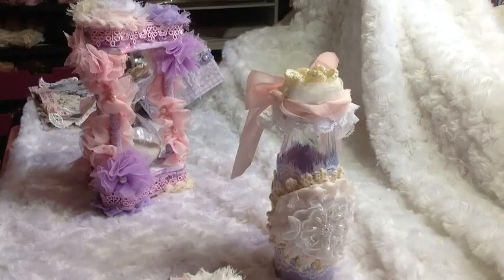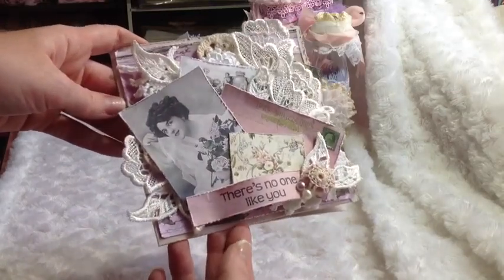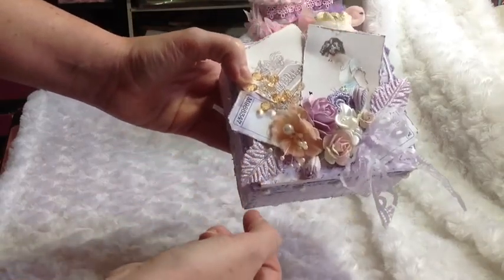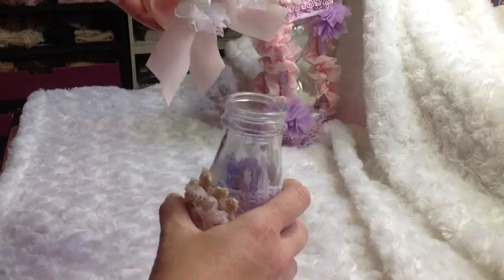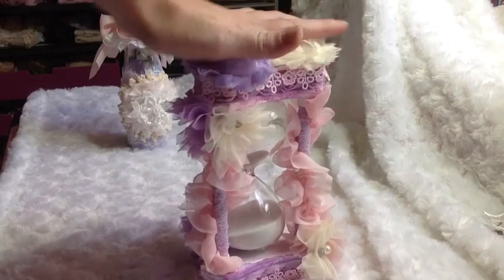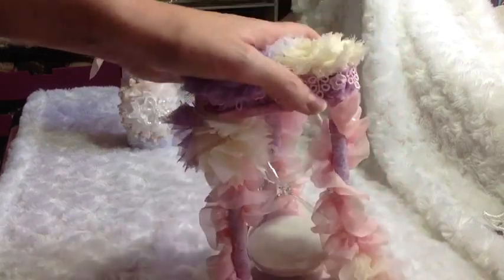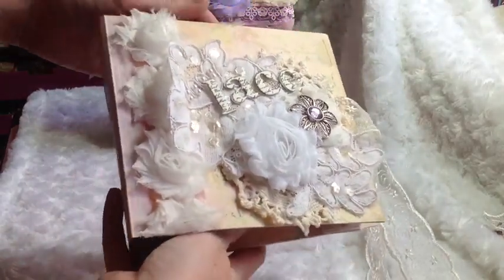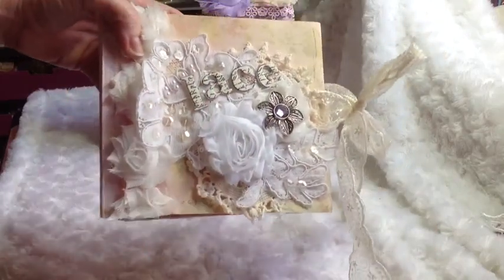Altered Hourglass, Lace book, Box, And Bottle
Just a quick video to share some projects I've made this week!

White Venise Lace

Pink Bow Lace

(This is part 1. There will be a link for the 2nd part in the video)